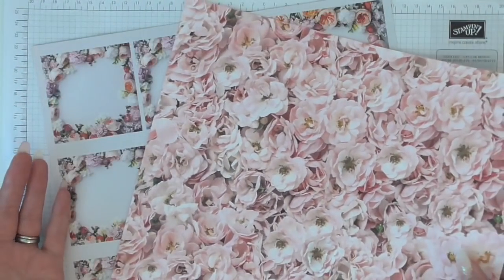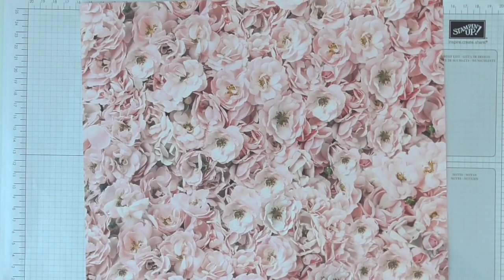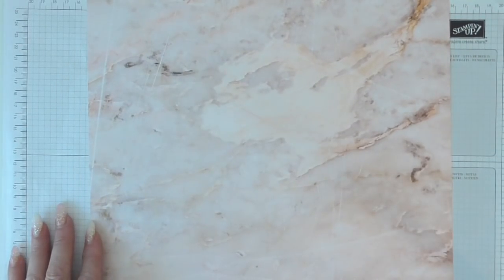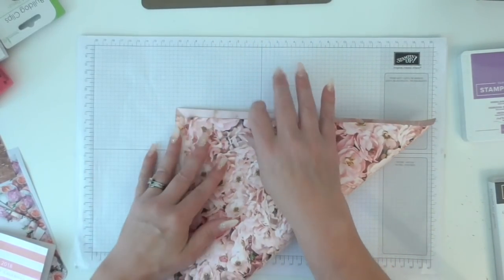Origami envelope, stationary gift, craft fair idea.